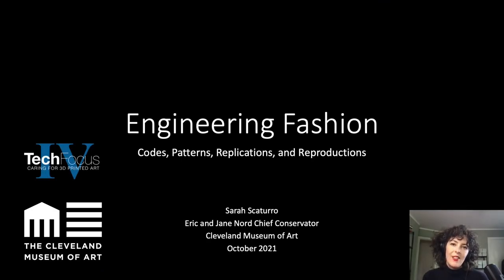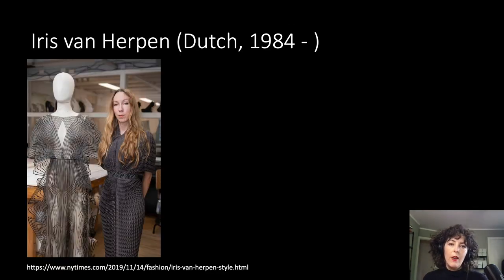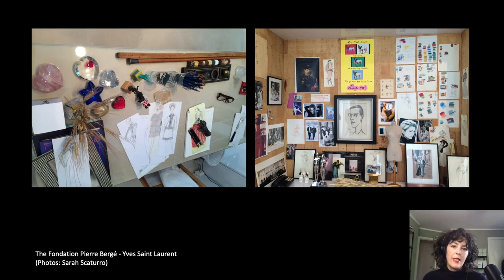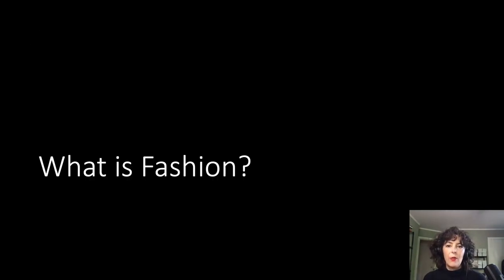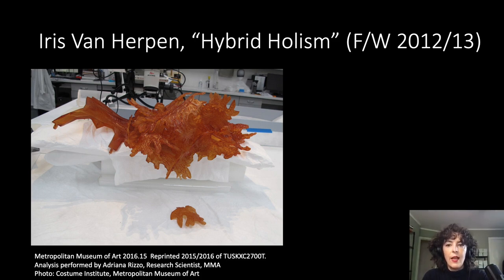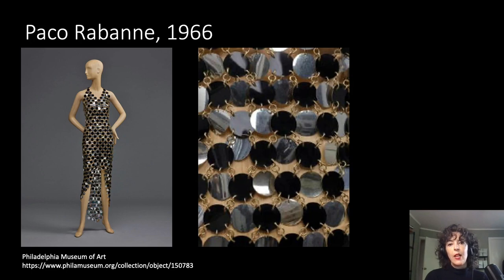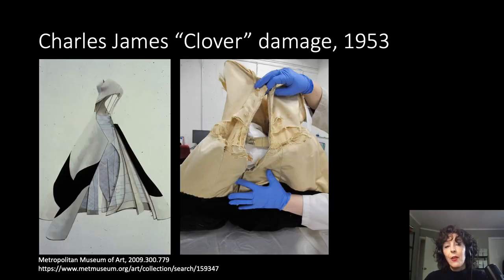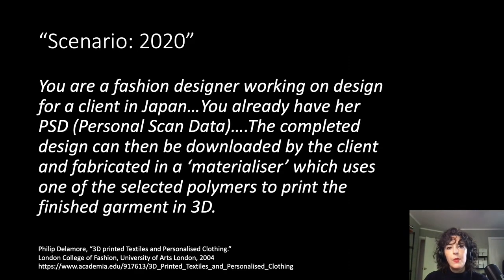TechFocus IV: Caring for 3D-Printed Art - Sarah Scaturro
Session: Engineering Fashion: Codes, Patterns, Replications, and Reproductions
Speakers: Sarah Scaturro
Description:
Sarah Scaturro, the Eric and Jane Nord Chief Conservator at the Cleveland Museum of Art, explores the emergence of 3D-printed fashion, focusing on fashion designers like Charles James, threeASFOUR, and Iris van Herpen. The role of flat-patterning, draping, coding, prototyping, and material-choice are examined to reveal similarities and divergences between traditionally created and 3D-printed designs. This presentation offers a tantalizing glimpse at the challenges and proactive negotiations that a conservator must engage in to better understand and preserve 3D-printed fashions.